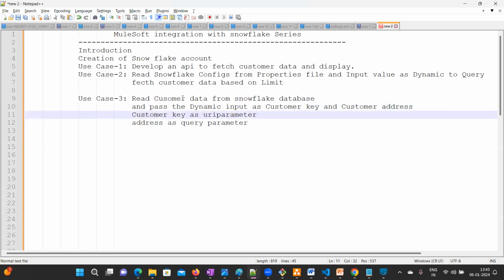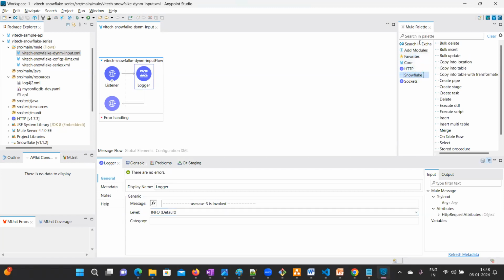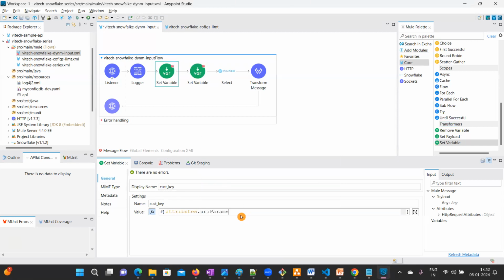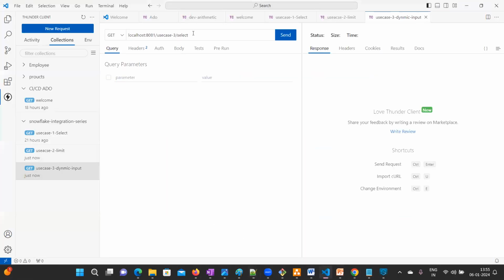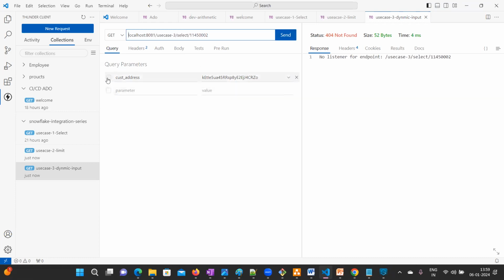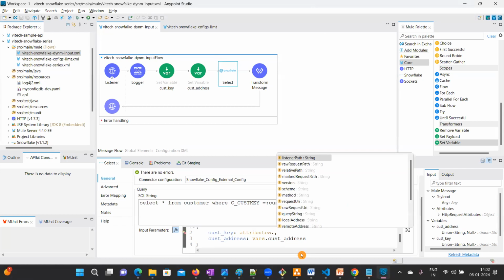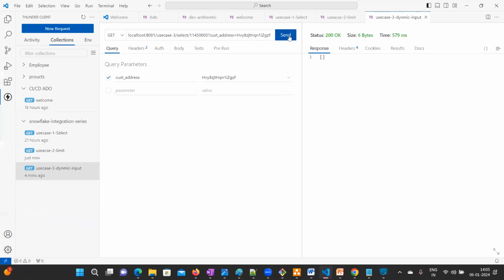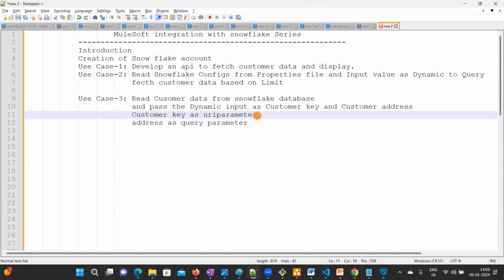Use Case-3 | Pass Dynamic Input | @vitechtalks | Read Customer data from snowflake database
Read Customer data from snowflake database
Pass the Dynamic input as Customer key and Customer address
Customer key as Uri parameter
Address as query parameter